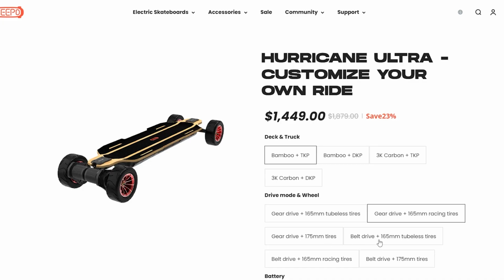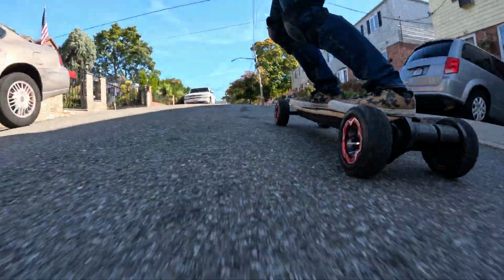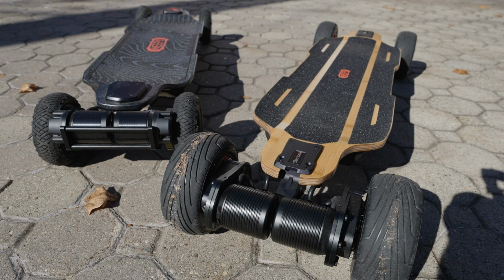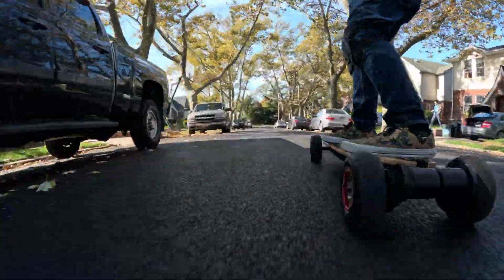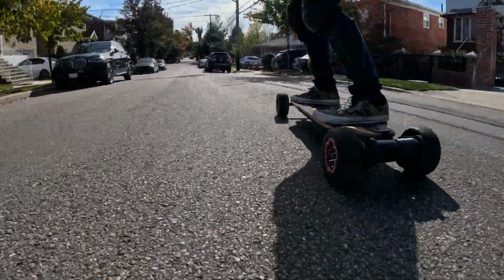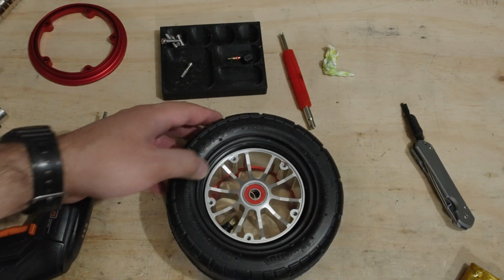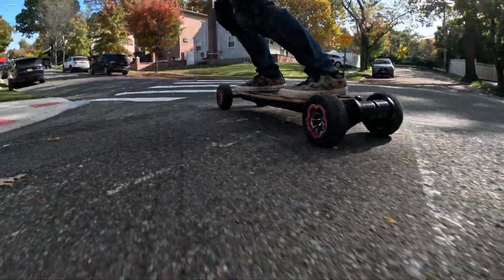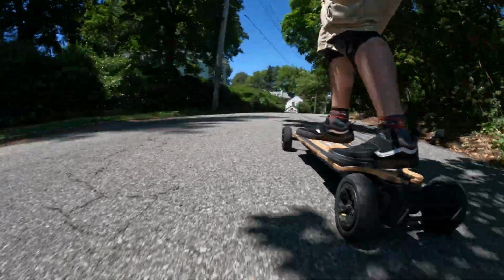Meepo Bamboo Hurricane Ultra | Gear Drive | Tubeless Wheels | Electric Skateboard Review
The Meepo Bamboo Hurricane Ultra is an excellent value electric skateboard that punches high above its price. Even though I am a die-hard DIY builder, this board ticks all the boxes, and I would be more than happy to have this as a daily driver. In the electric skateboard world, Meepo as positioned itself as a strong presence, and the release of the Hurricane Ultra shows that clearly.
With the tubeless wheels and TKP trucks, this board rides like a dream.

This video is a production of The Board Garage LLC.